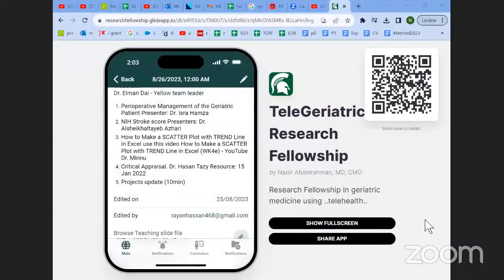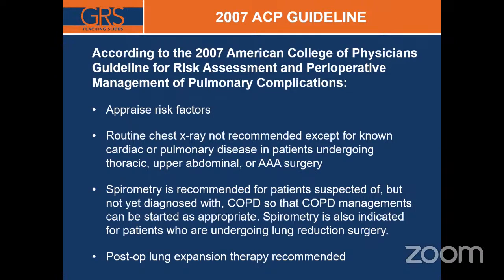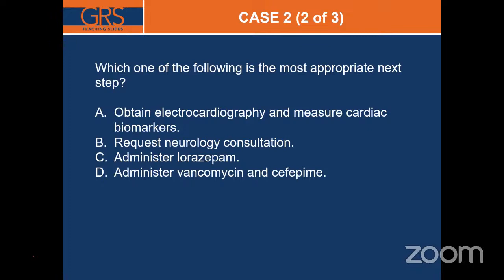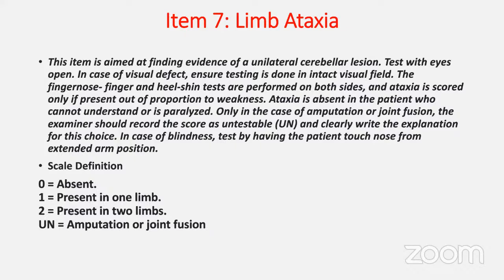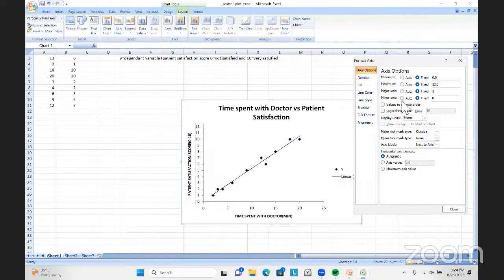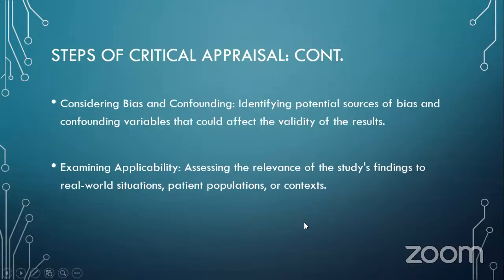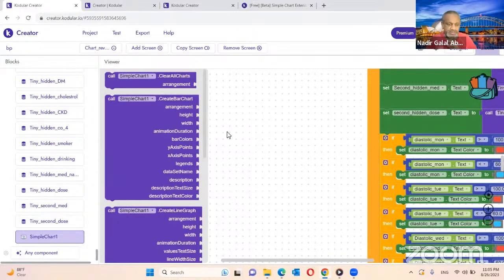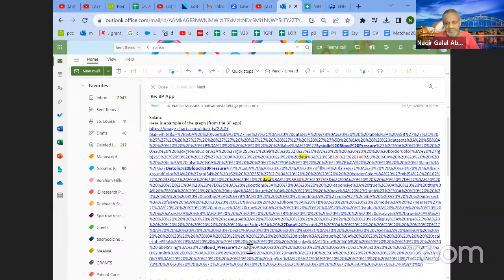TGRF 8/26/23 zoom meeting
1. Perioperative Management of the Geriatric Patient. Presenter: Dr. Isra Hamza
2. NIH Stroke score. Presenters: Dr. Alsheikhaltayeb Azhari
3. How to Make a SCATTER Plot with TREND Line in Excel  use this video How to Make a SCATTER Plot with TREND Line in Excel (WK4e) - YouTube Dr. Minnu
4. Critical Appraisal. Dr. Hasan Tazy
5. Projects update